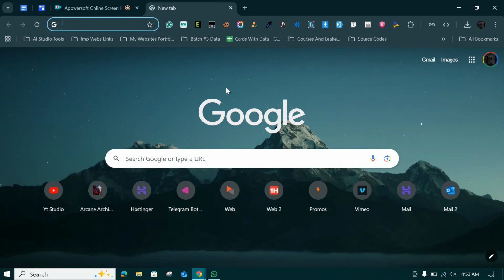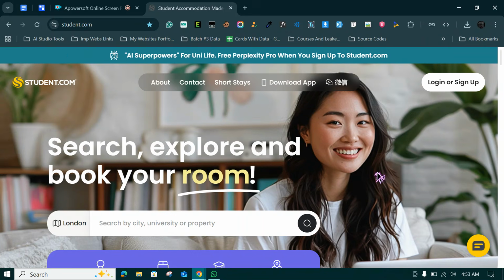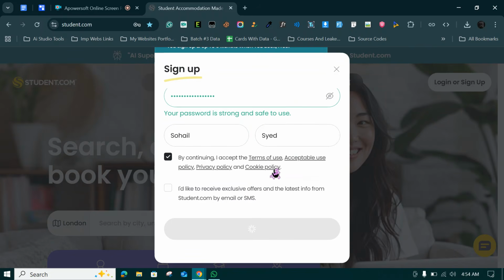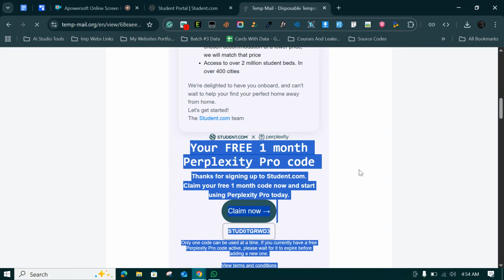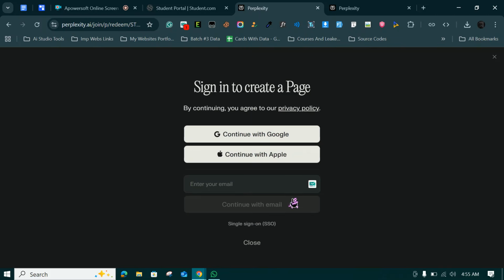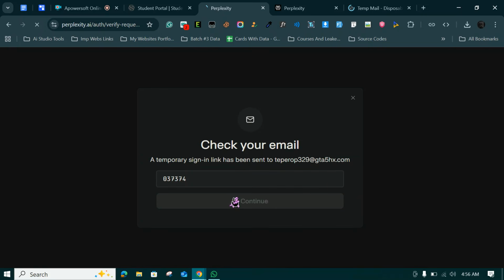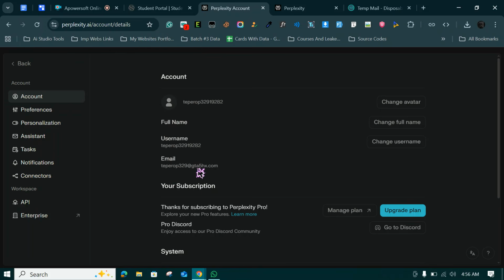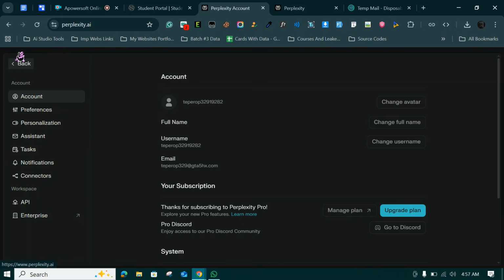How to Get 7 Months Perplexity Pro FREE 💌 - No Student Email Required!🎁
🚀 **Get Perplexity Pro FREE for 7 Months - Student.com Method Tutorial**

Discover how to get up to 7 months of Perplexity Pro (worth $140) completely FREE through Student.com's official partnership! This method works for ANYONE - no student email required.

⏰ **TIMESTAMPS:**
00:00 - Introduction & Method Overview
01:30 - What is Student.com Partnership?
03:00 - Step 1: Create Student.com Account (1 Month FREE)
05:15 - Step 2: Browse Accommodations (6 More Months)
07:30 - How to Claim Your Perplexity Pro Codes
09:45 - Perplexity Pro Features & Benefits
12:00 - Multiple Account Strategy (Advanced)
14:30 - Alternative Methods Comparison

✅ Up to 7 months Perplexity Pro FREE
✅ Access to GPT-4, Claude 3.5, Gemini
✅ Unlimited Pro searches & file uploads
✅ Priority support & image generation
✅ Step-by-step tutorial with screen recording
✅ Bonus: Student accommodation deals

Student.com partnered with Perplexity in August 2025 to offer students worldwide free access to premium AI research tools. You get 1 month FREE just for signing up, plus 6 additional months when you browse accommodations.

🎓 **PERFECT FOR:**
- Students & researchers
- Content creators & writers
- Anyone needing premium AI access
- Budget-conscious professionals
- International students

📌 **IMPORTANT:** This is 100% legitimate through Student.com's official partnership with Perplexity. No scams, violations, or fake methods!

💬 COMMENT your experience with this method!
👍 LIKE if this saved you $140 on AI subscriptions!